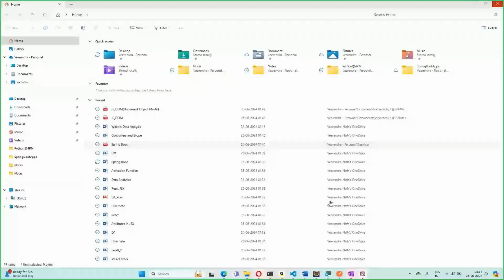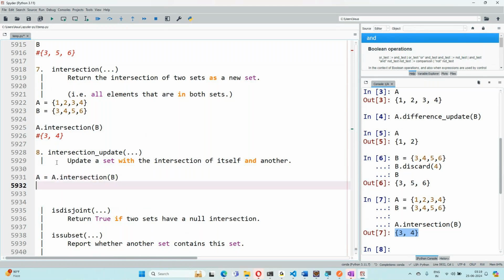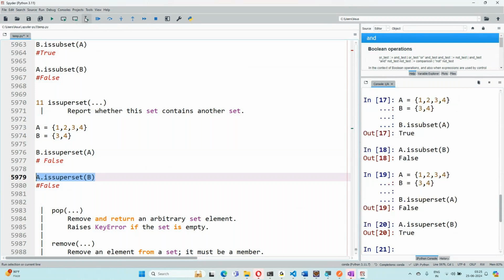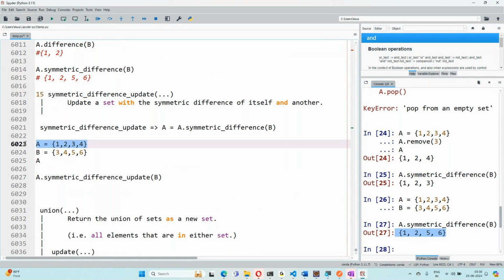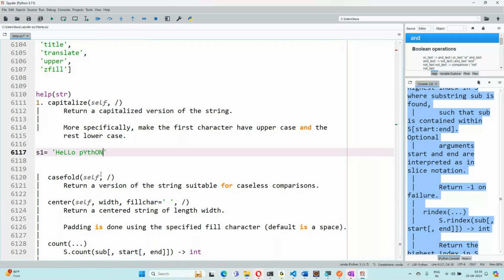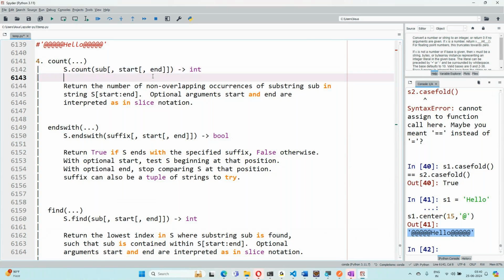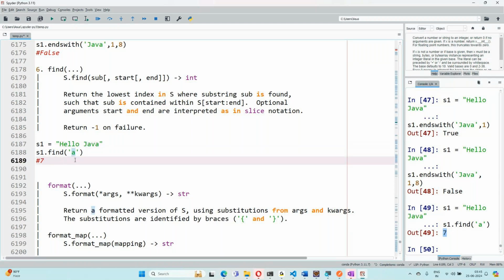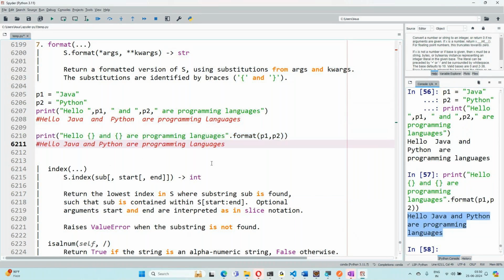Python Set Functions